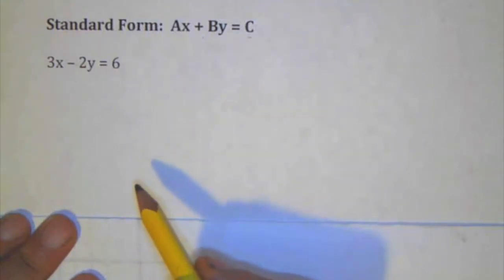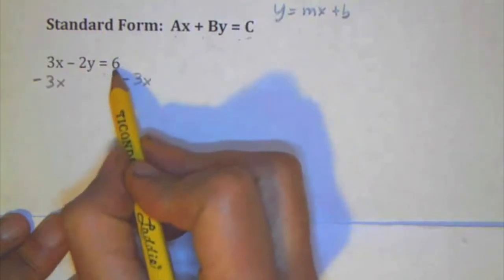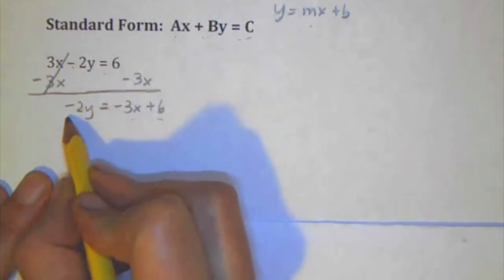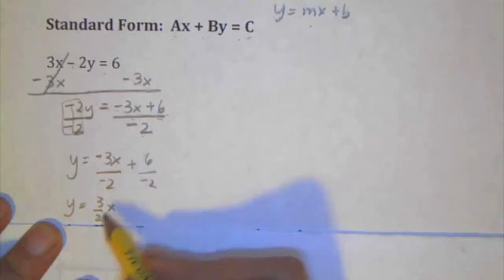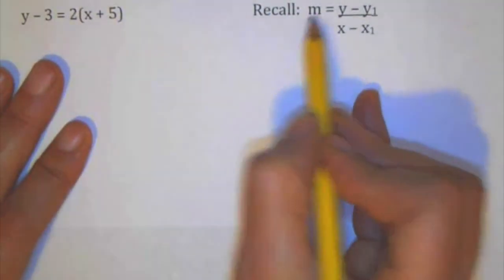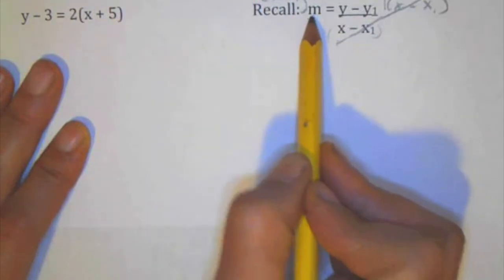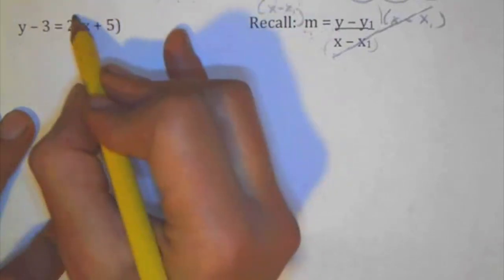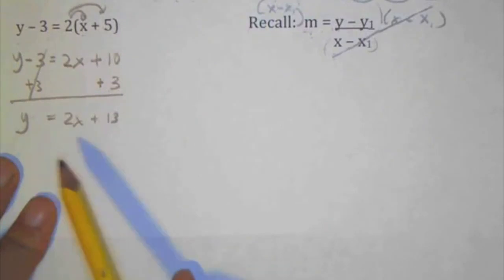Rewrite Equations in Slope Intercept Form